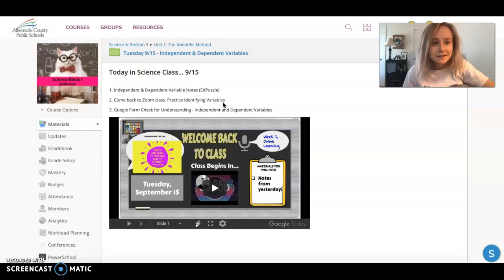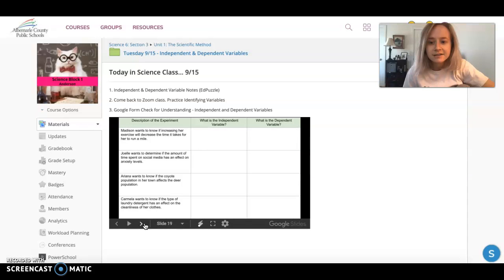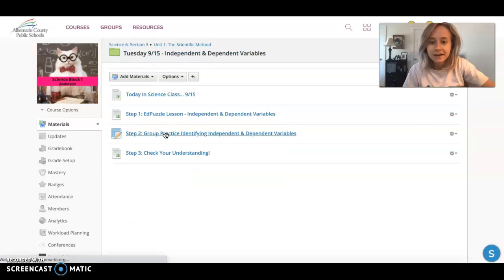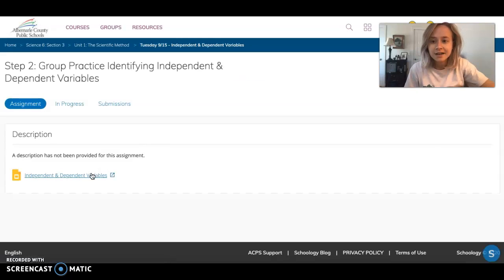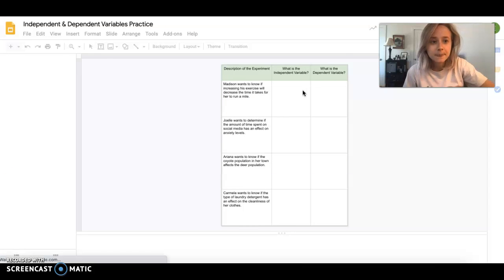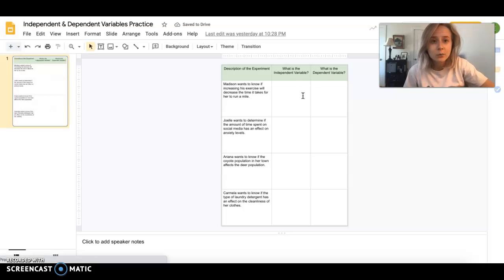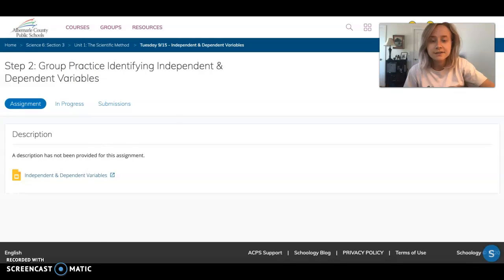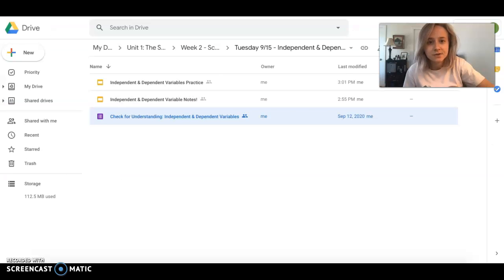Science Class 9/15